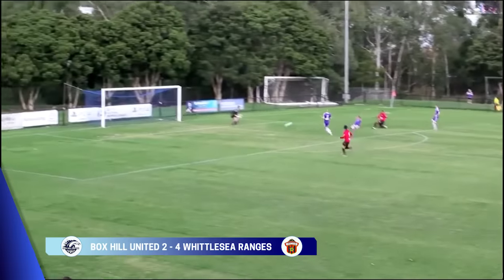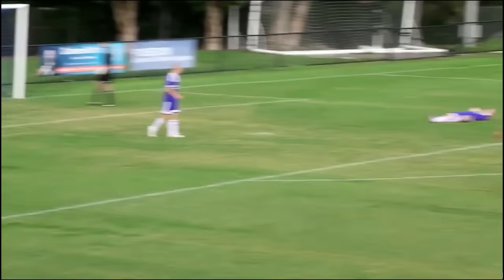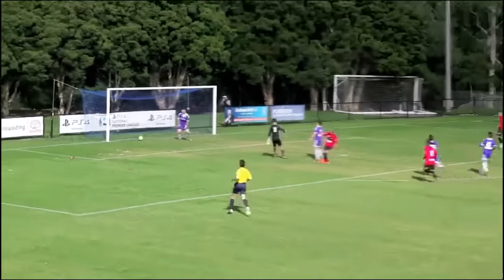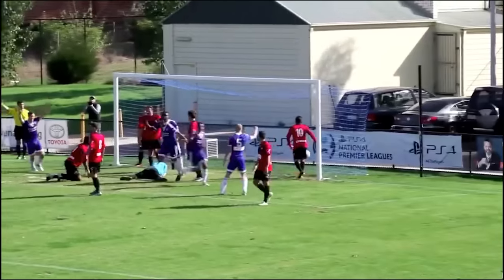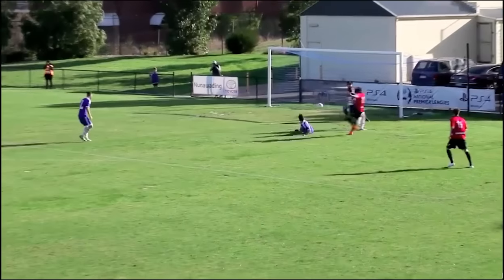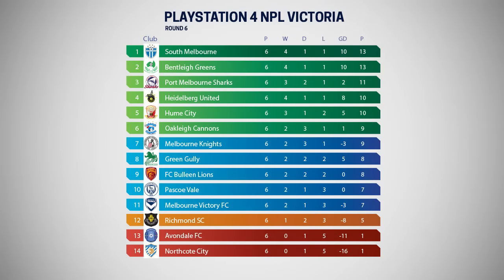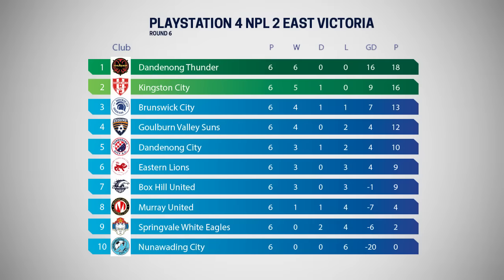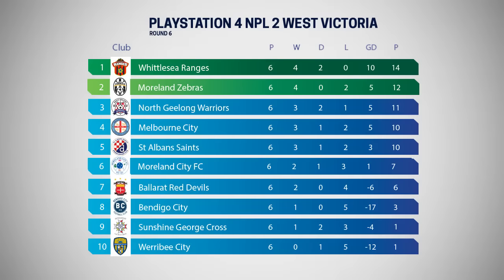PlayStation 4 NPL Victoria Round 6 Highlights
Highlights from PlayStation 4 NPL Victoria Round 6